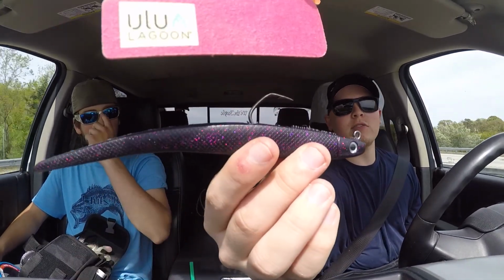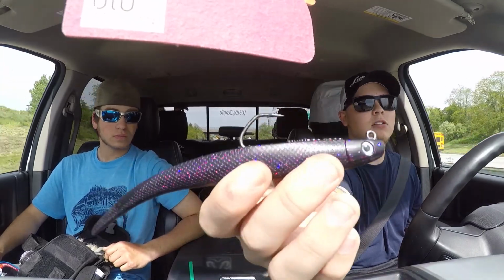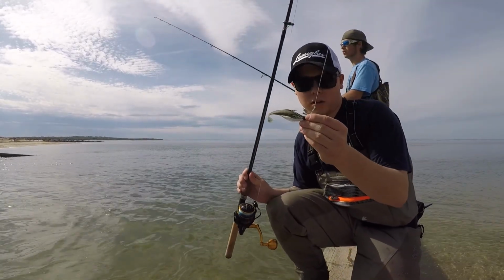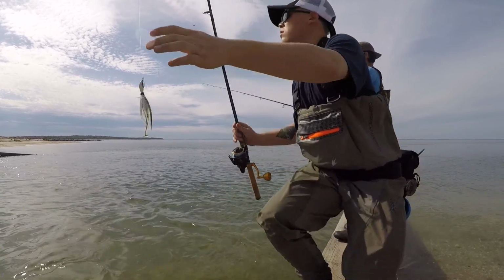Long Island Micro Bass Fishing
Micro Bass fishing on Long Island